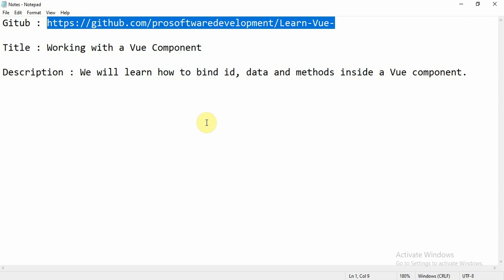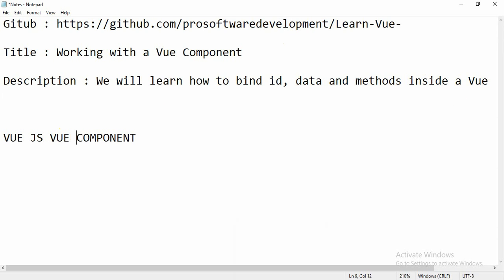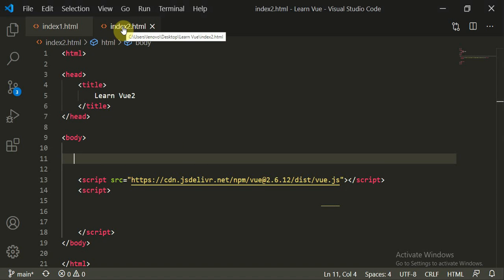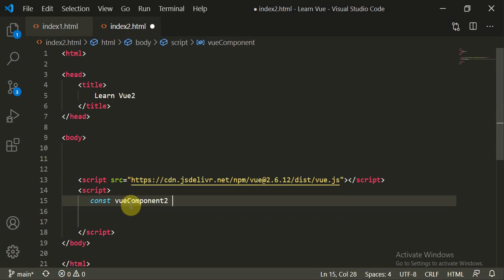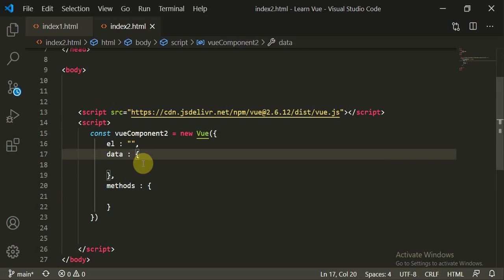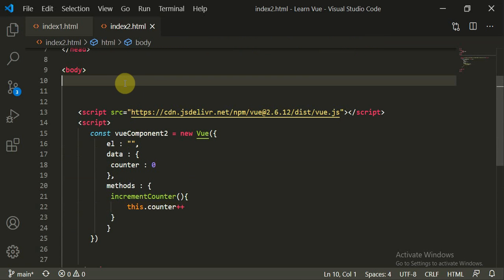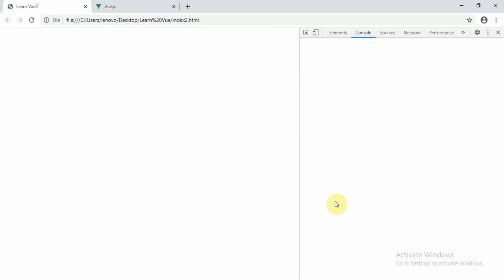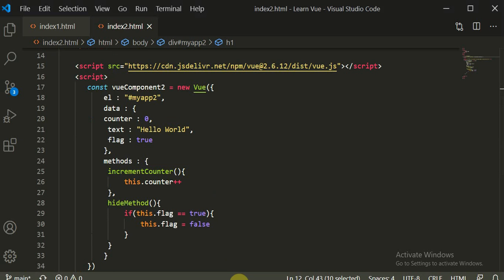Vue.js Tutorial for Beginners 2 - Working with Vue Component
Welcome to this course on VueJS Tutorials for Beginners. Vue.JS is a progressive JavaScript Framework for for creating frontend user interfaces.

In this video we will learn We will learn how to bind id, data and methods inside a Vue component.